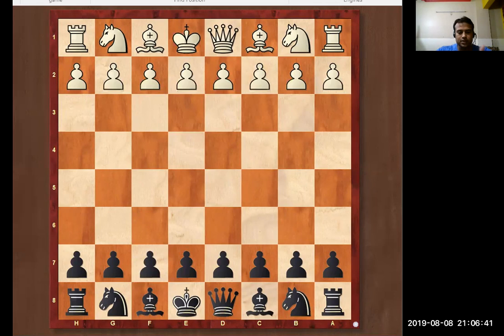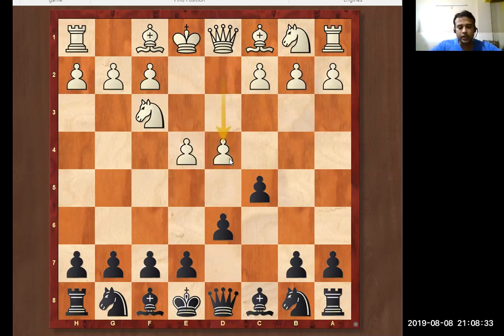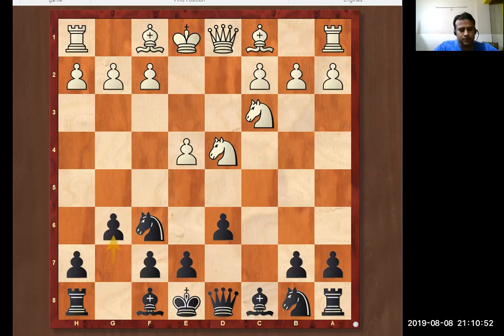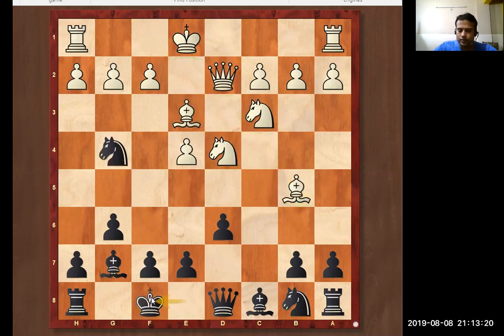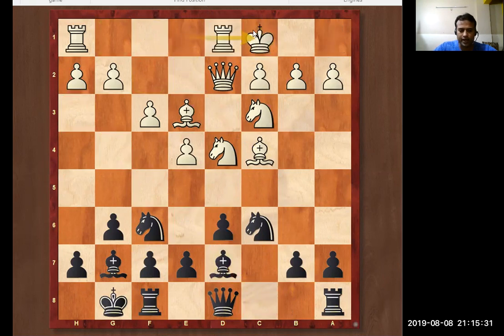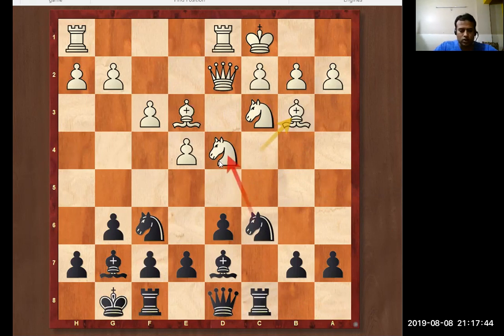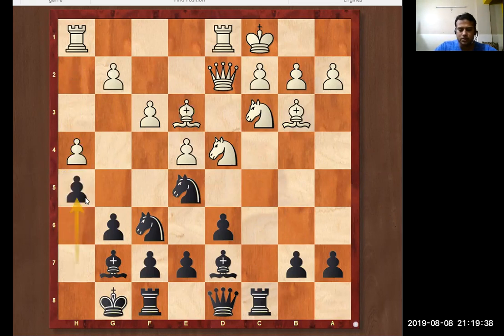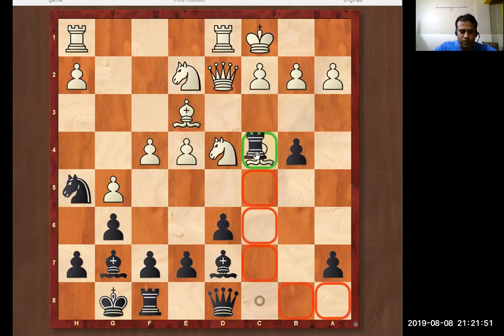Sicilian Dragon Basic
Sicilian Dragon Yugoslav Attack